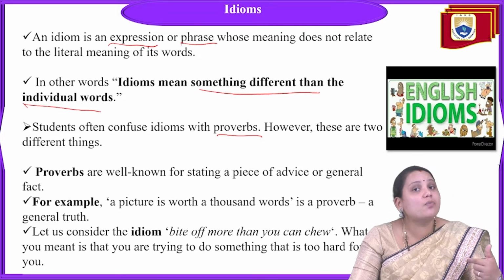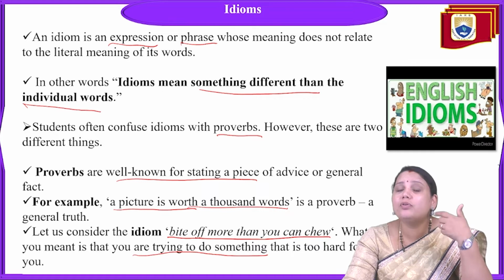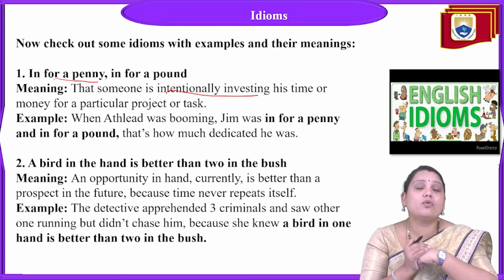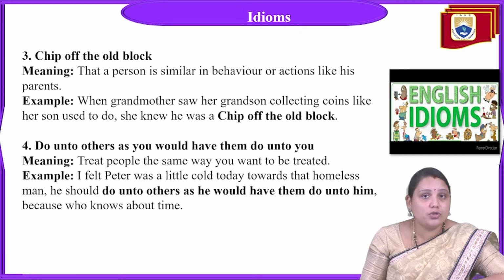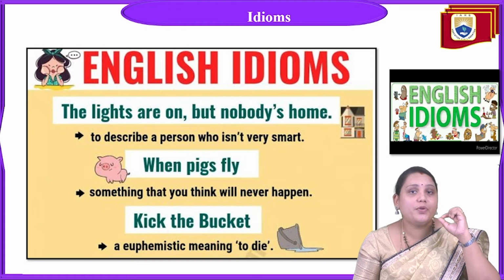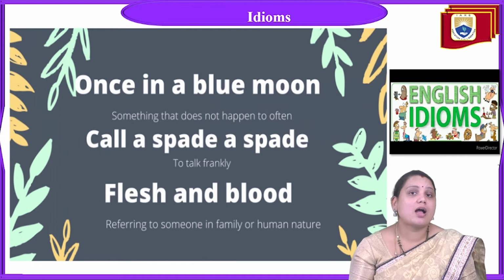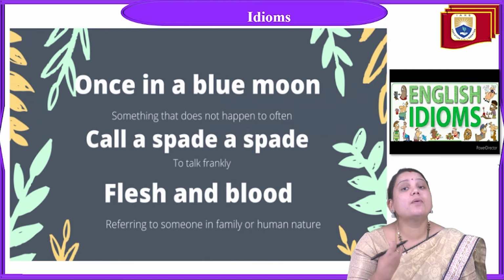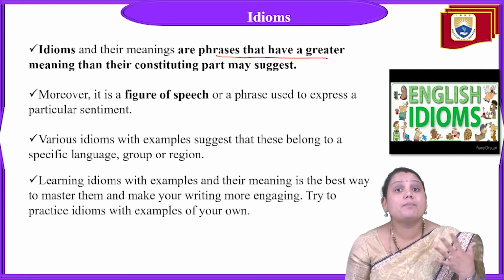Usage of Idioms in English Language by Ms. S Veena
Usage of Idioms in English Language by Ms. S Veena | IARE
Role and Usage of Idioms in English Language

Telangana, India.